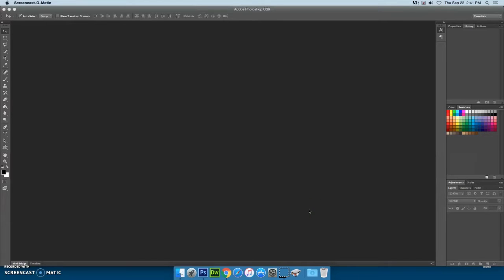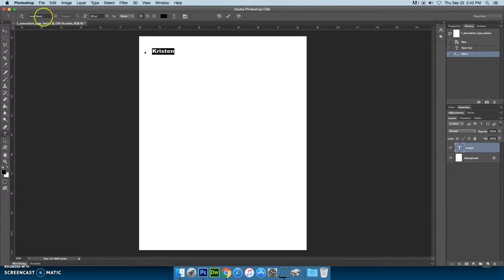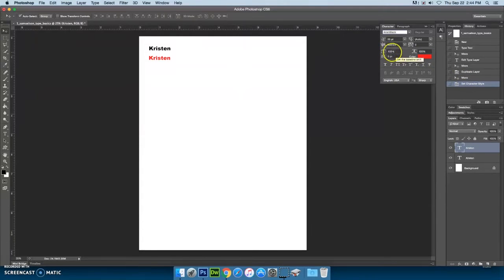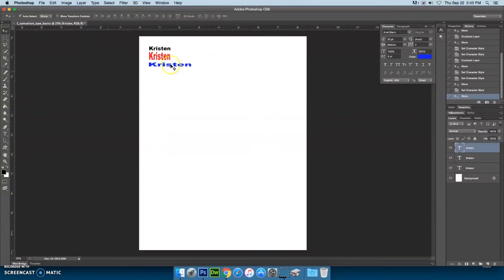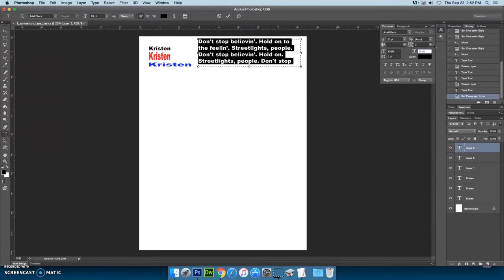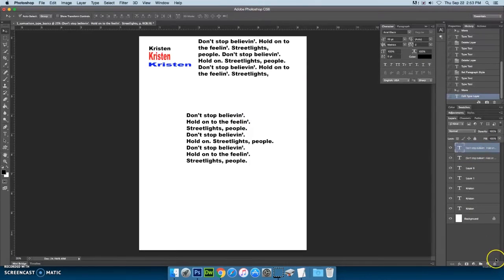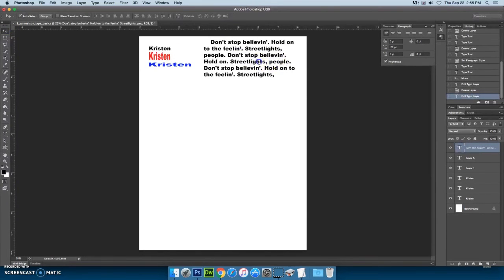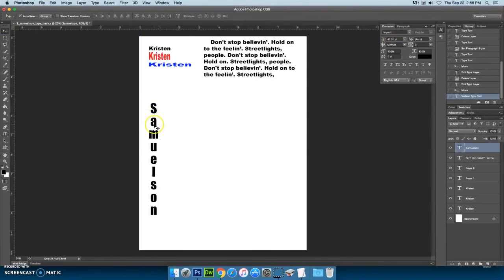PS Basic Type Pt1